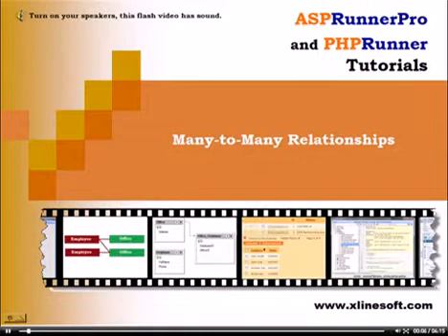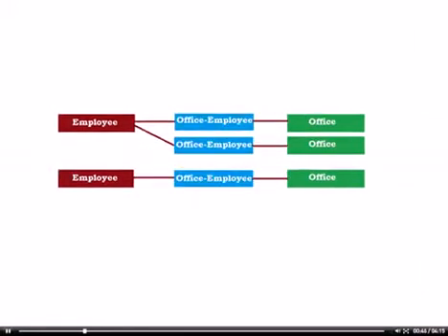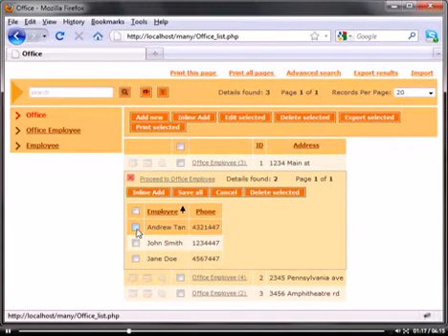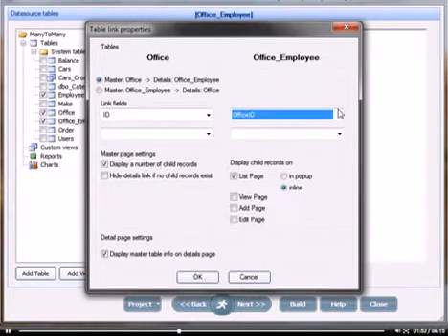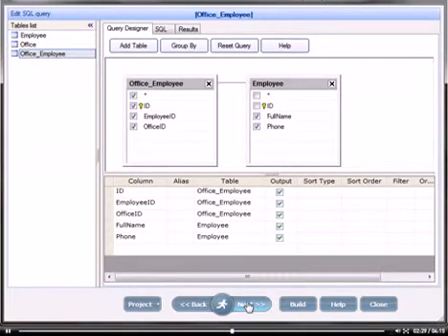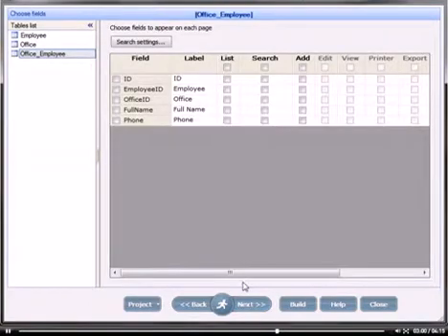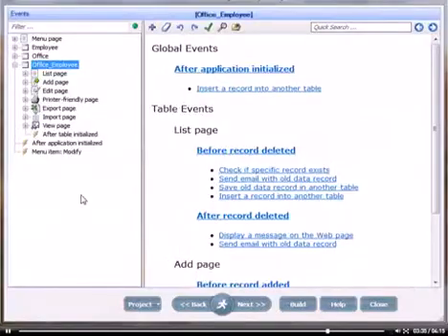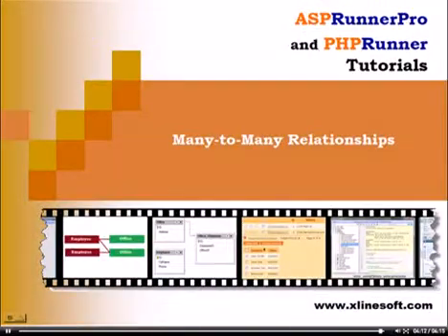21 How to setup Many to Many relationships